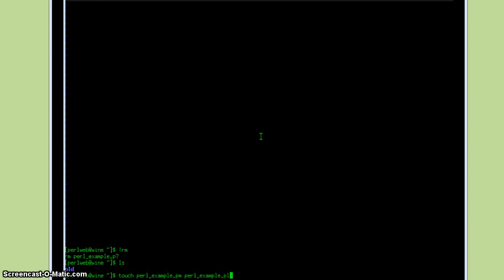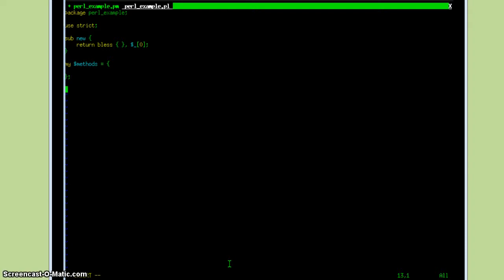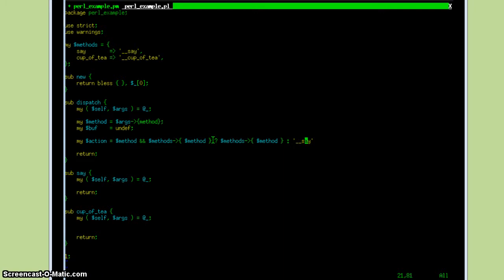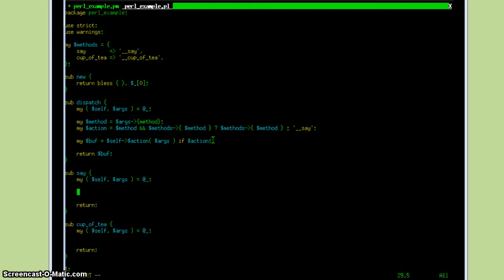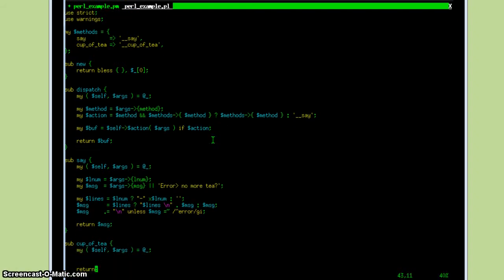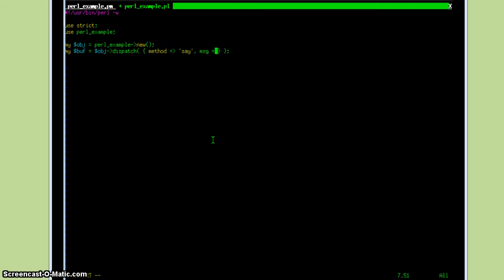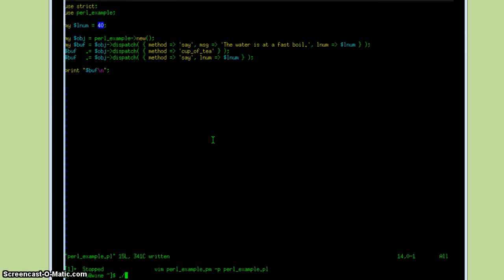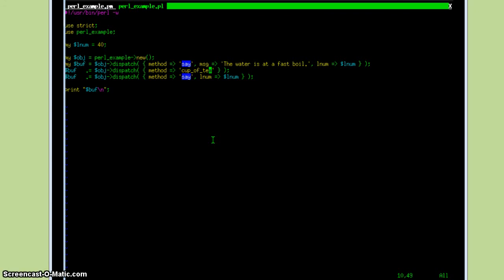Perl basics. Single method dispatch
Just a plain perl example having to do with automation.